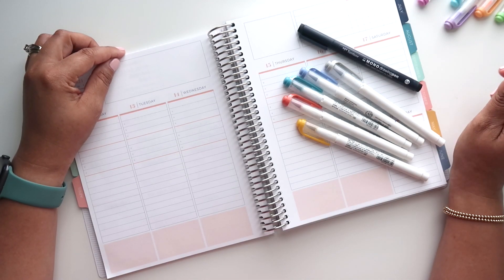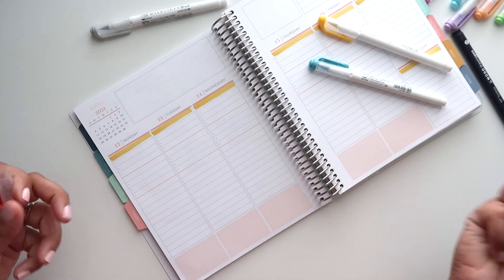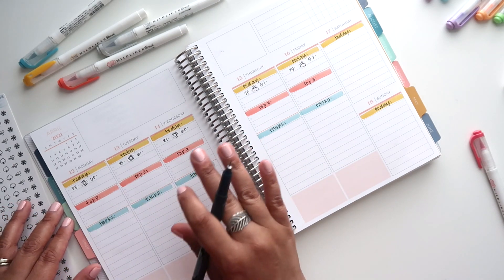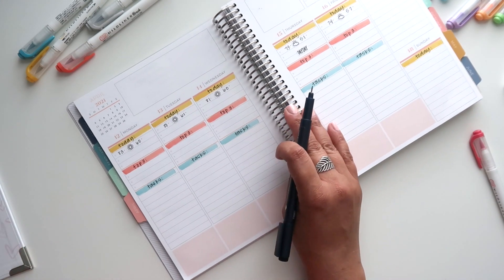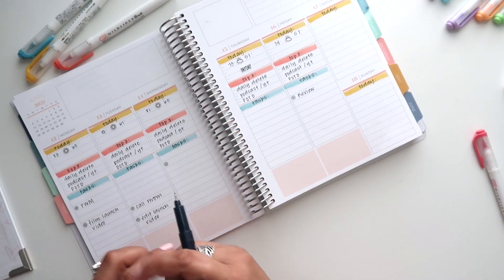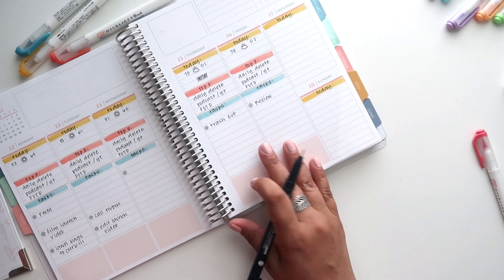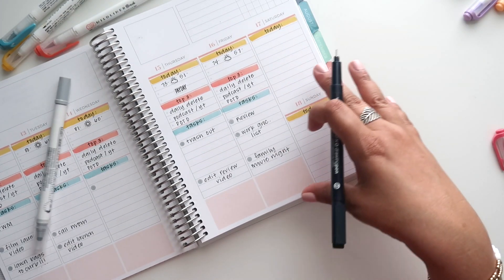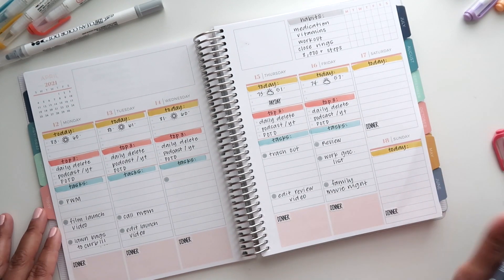PLAN WITH ME! | April 12-18 | Plum Paper Vertical Priorities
⭐️SHOP THIS VIDEO:
Pen/Marker: Tombow Mono Drawing Pen
Stickers: Planner Kate
MildLiner Brush Markers